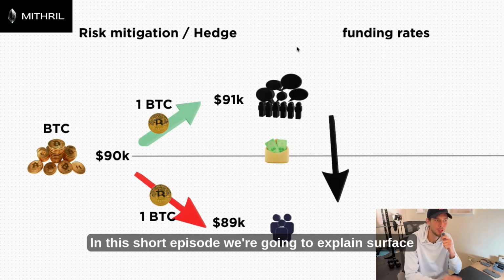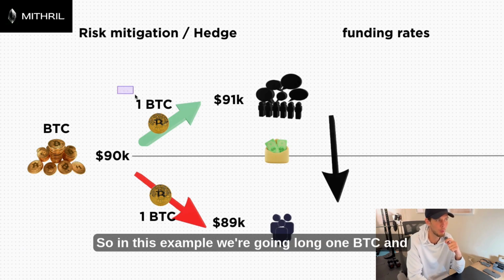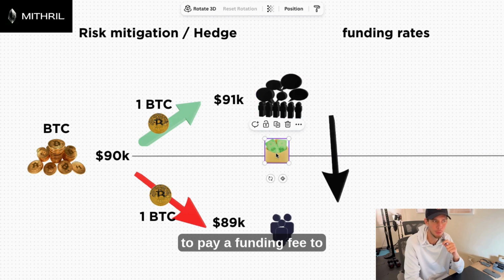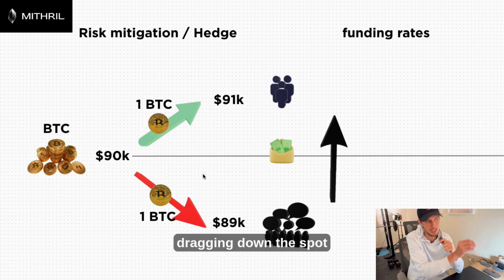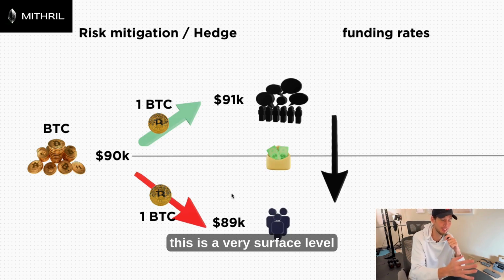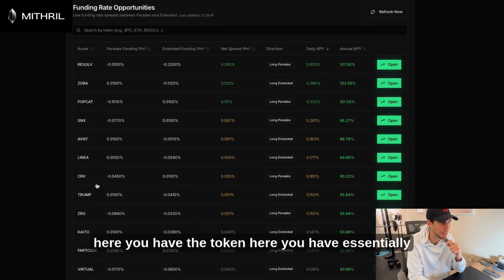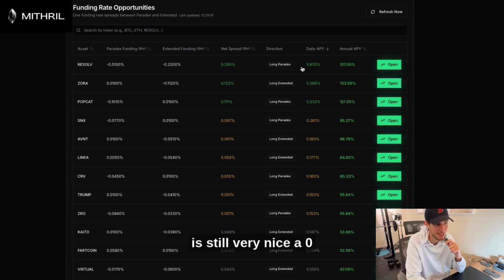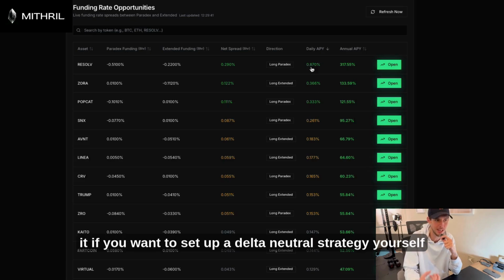Delta Neutral Explained: How to Hedge Volatility & Earn Passive Yield 💰⚖️ Whiteboard style.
In today’s educational deep dive, we break down what a Delta Neutral strategy actually is, how it works, and why it’s one of the most powerful tools for earning yield while reducing exposure to market volatility. ⚖️📉📈

If you’ve ever wondered how traders make money without guessing price direction - this is your guide.

• What “delta neutral” really means
• How to hedge against market moves
• Why volatility becomes LESS dangerous with DN
• How you can earn yield even when price doesn’t move
• How funding rates and market structure create opportunities
• How to build a delta neutral setup using Mithril bots
• Real-world examples on Paradex & Extended

Access code "WINTOGETHER"

📈 Why Delta Neutral?

Delta neutral allows you to:
• Reduce directional risk
• Earn funding yield regardless of market direction
• Protect capital during volatility
• Generate consistent returns
• Build more sophisticated automated strategies

Perfect for traders who want yield + protection, not speculation.

🚀 Join the Perp Wars & Learn With Us

Daily strategy breakdowns, bot builds, and transparent performance.